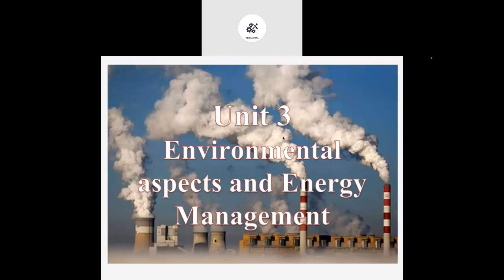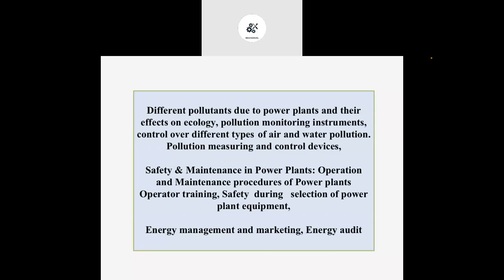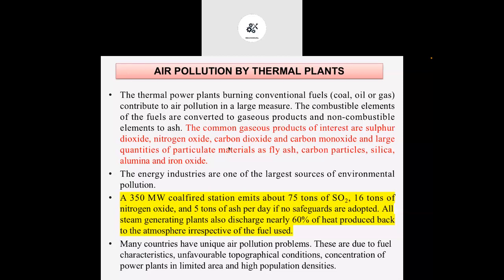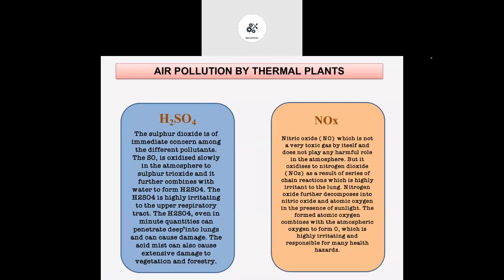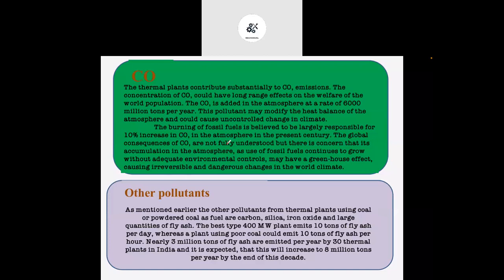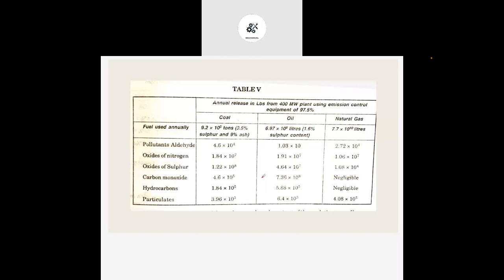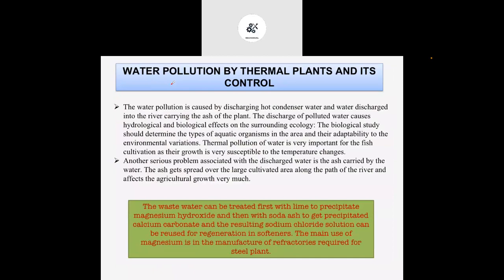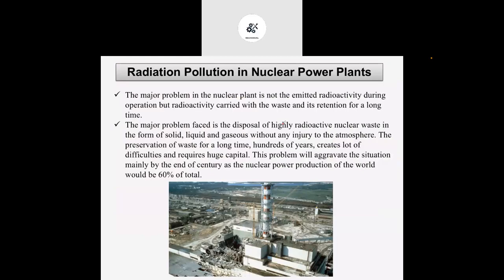Chapter 3 1 Environmental Aspects and Energy management Introduction EPE Mechanical engineering